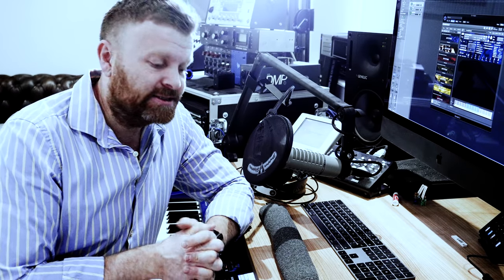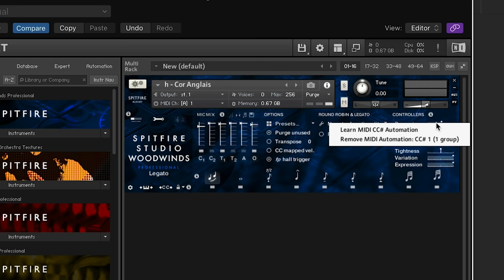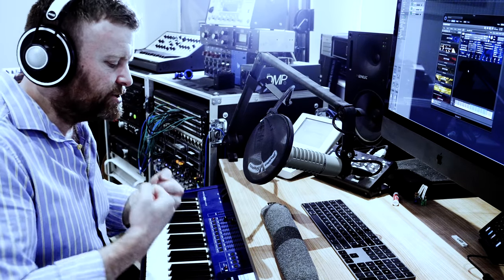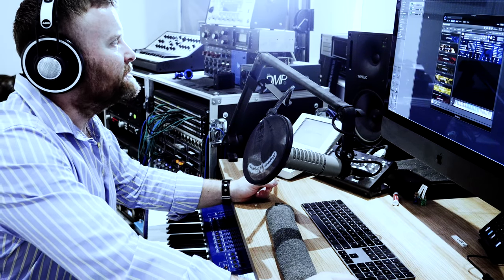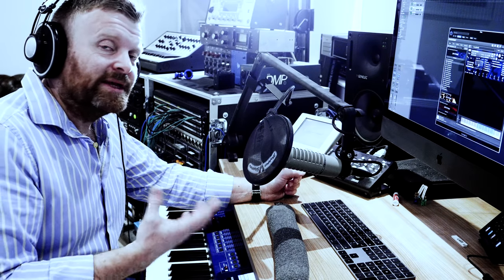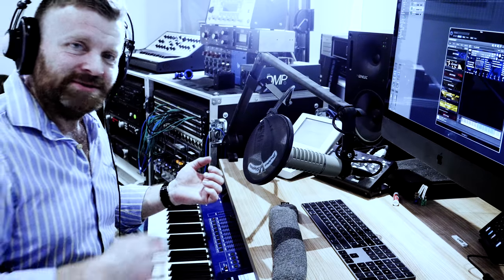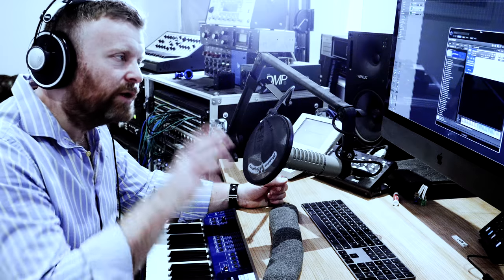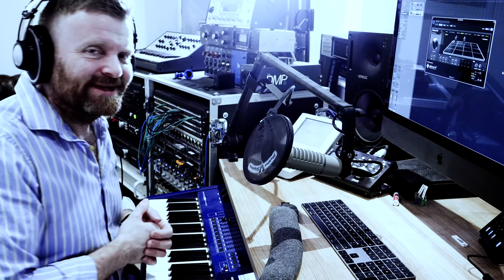How NOT to use samples #1 - Woodwinds!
A look at how NOT to play your samples! and of course, how TO use them.. with regard to reality, depth, sound field, reverb, fx etc.